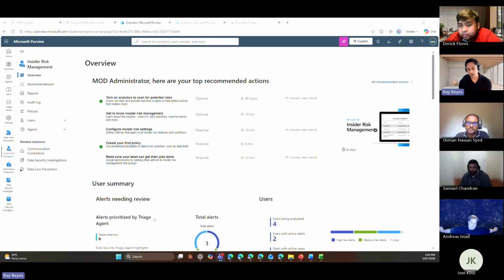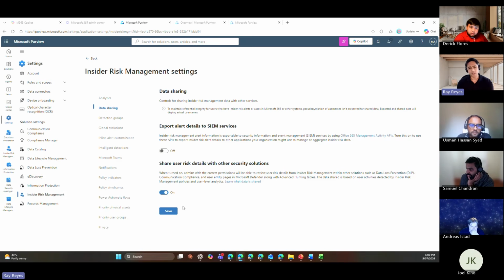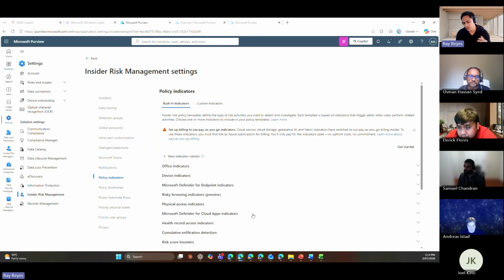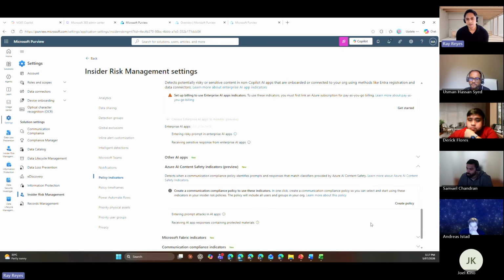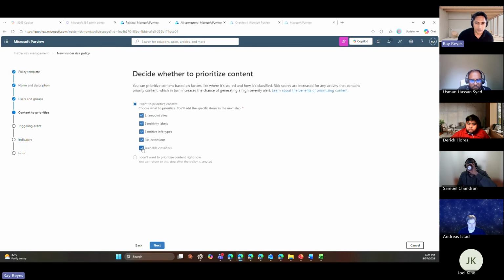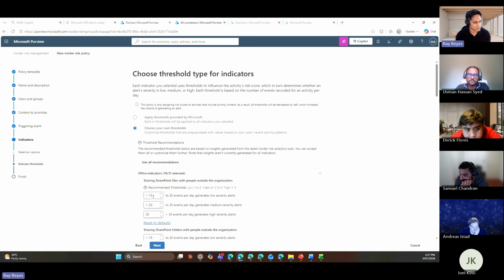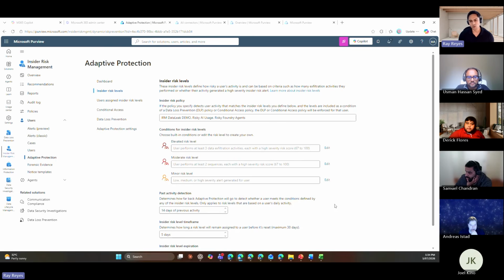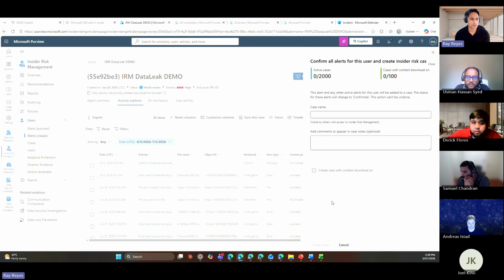Microsoft Purview Insider Risk Best Practice Deployment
Best practice deployment of Microsoft Purview Insider Risk